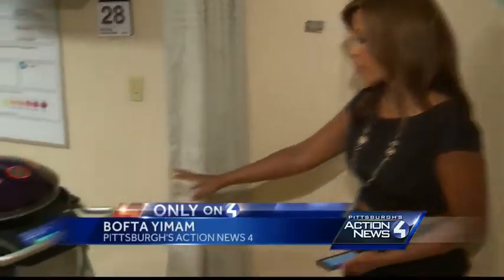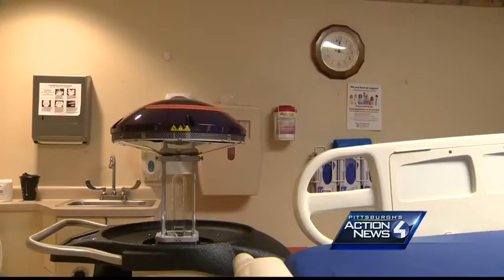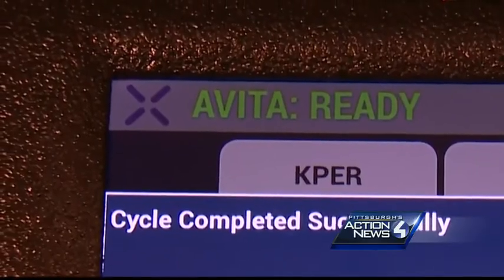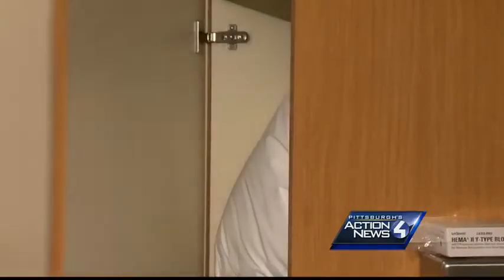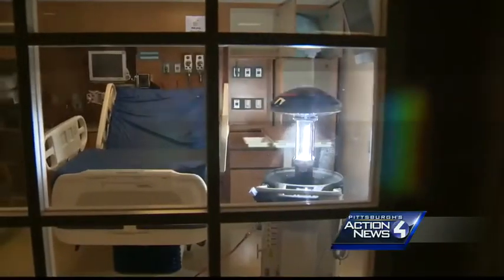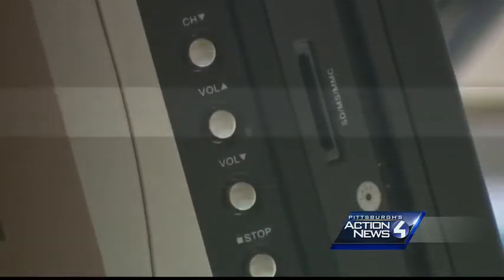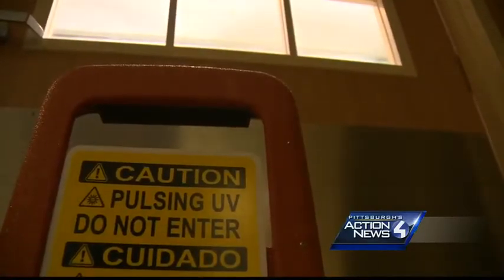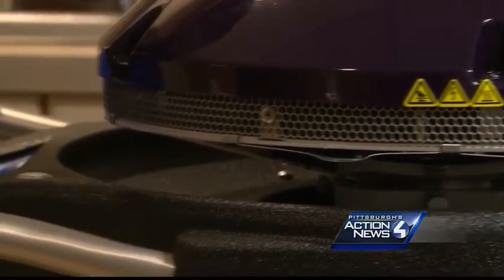Robot uses ultraviolet light to disinfect hospital rooms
New technology allows hospitals to better disinfect rooms using ultraviolet light to kill super-bugs, mold and Ebola virus in just a few minutes.